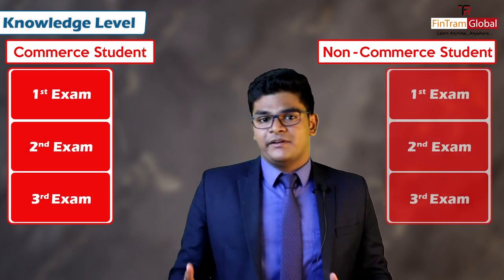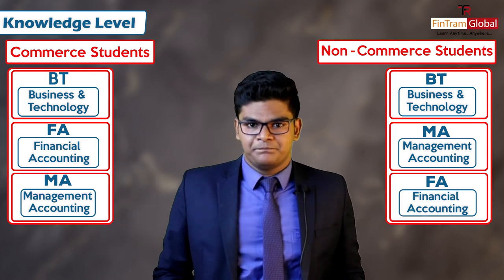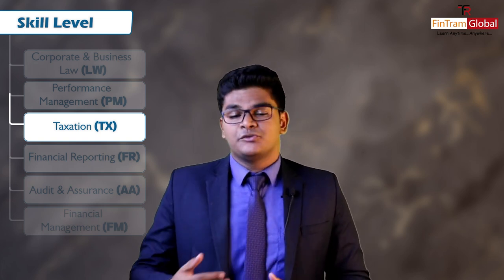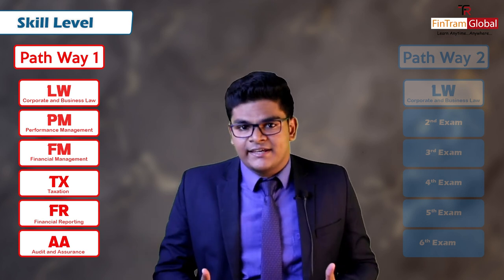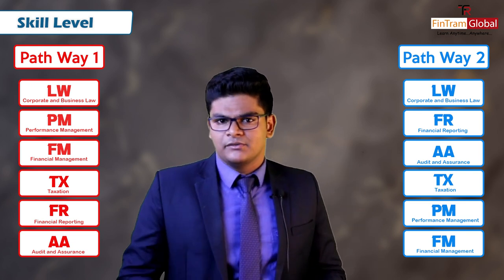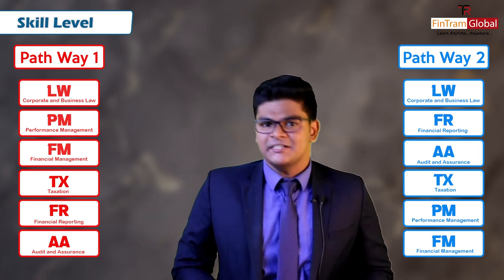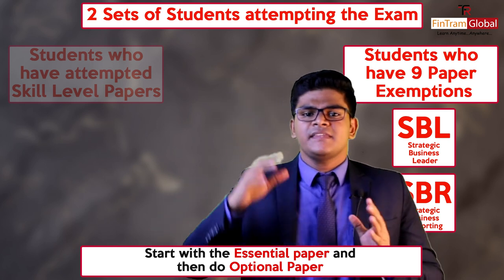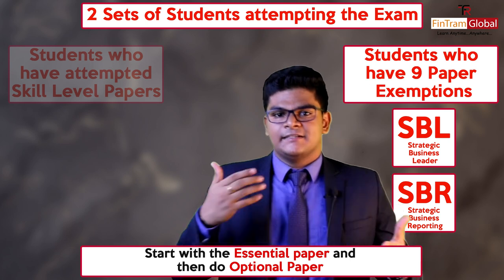ACCA Exam Structure | ACCA Exam Sequence | The Best Order to give ACCA Exams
This is one of those questions which we frequently get from our students.

Students are confused about the exam order.
In this video, we will discuss what exam order you should follow while pursuing your ACCA Qualification?

Keep these points in your mind before starting your ACCA Journey.

Time Stamps:-
0:00 Introduction
0:25 Best order to attempt  ACCA Exam
1:04 It depends on your Educational background
2:38 Best order for ACCA Knowledge Level
4:12  ACCA Exam Order for Commerce and non-commerce students
7:17 Best order for ACCA Skill Level
12:46 2 path way for skill Level Exam
15:35 Best order for ACCA Professional Level
18:39 Order for students who attempted Skill level
21:21 Order for students who have 9 paper Exemptions
23:00 Combination for Professional Level